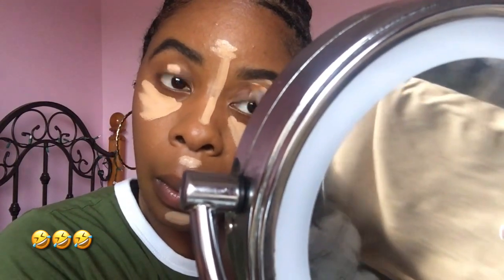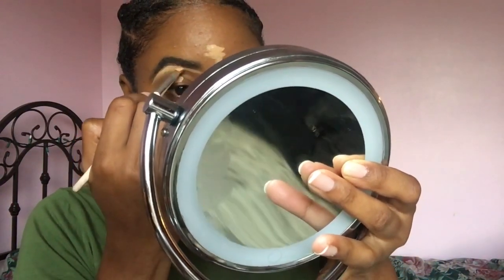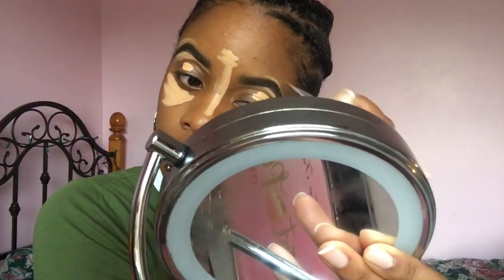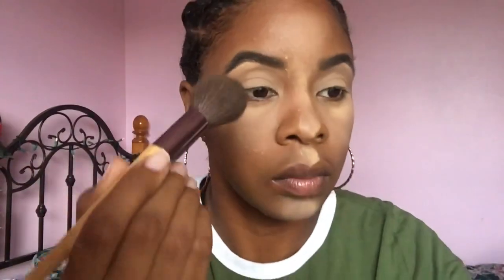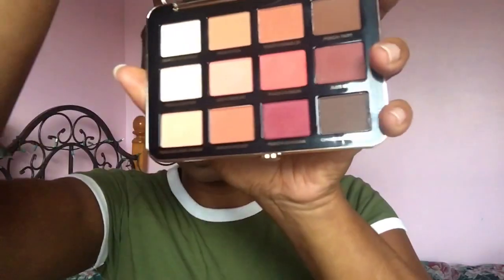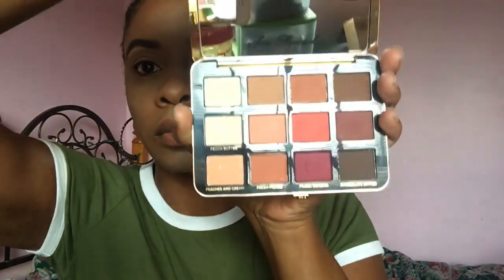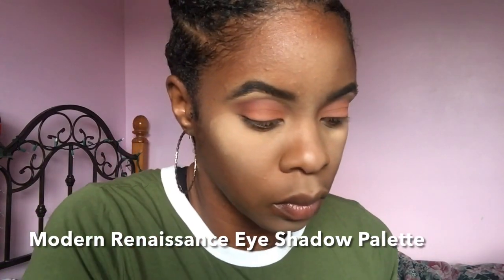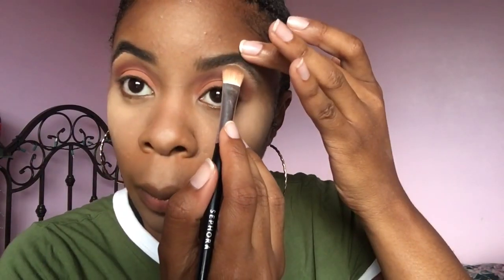THROWBACK MAKEUP GRWM | TDoubleu23